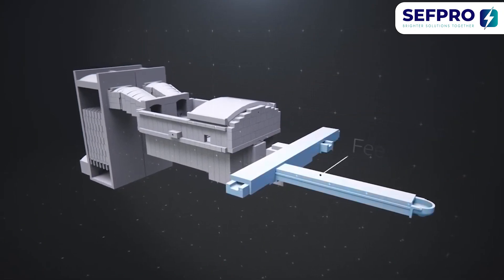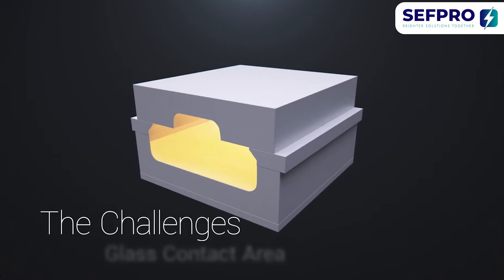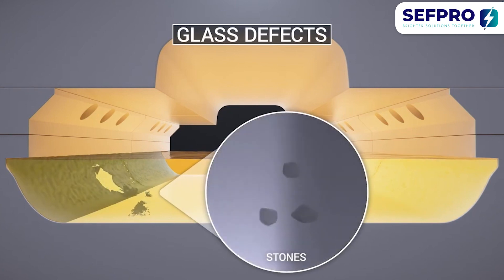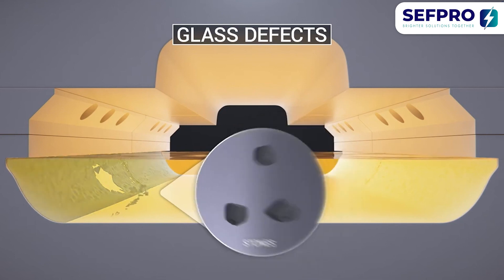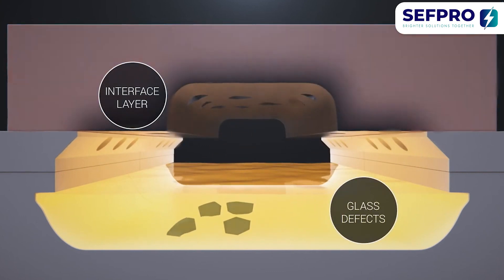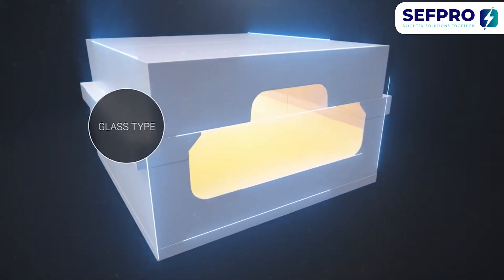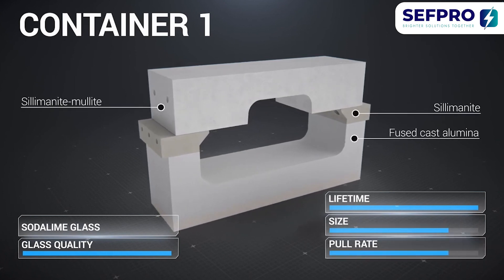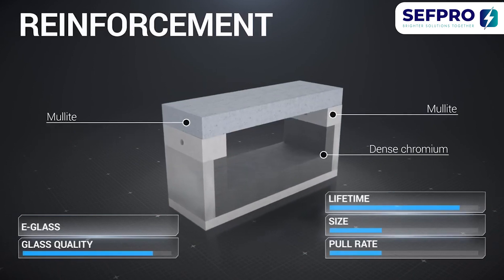Inside a glass furnace feeder the key challenges of glass conditioning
Get inside a glass furnace feeder and see how corrosion and glass defect formation can significantly affect the performance of your feeder and final glass quality.